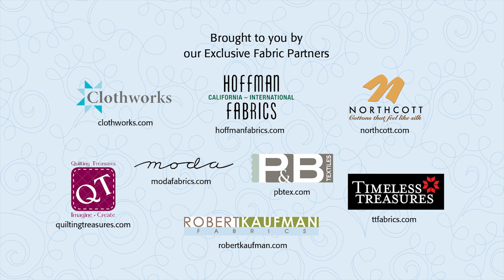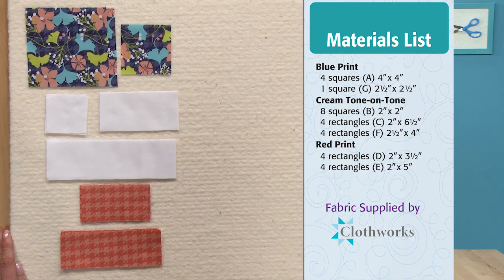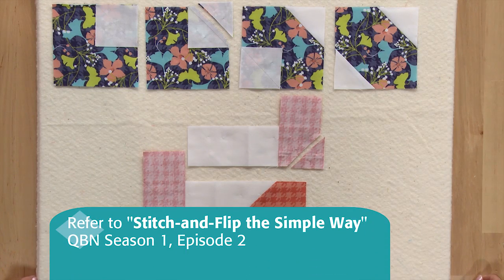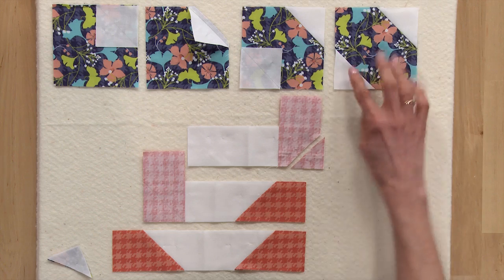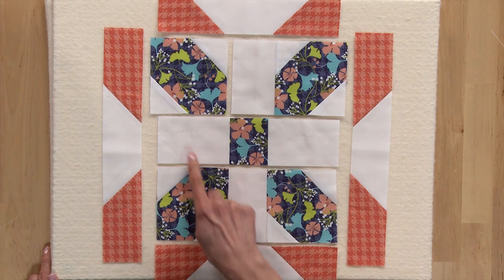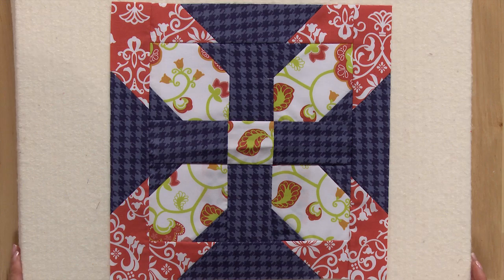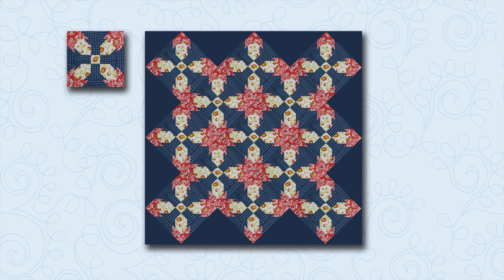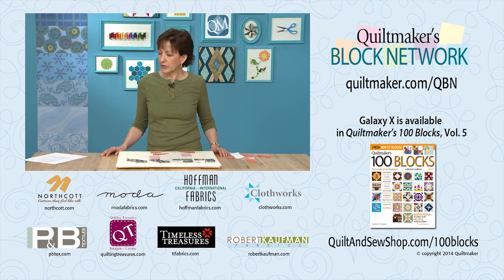Searching for Stars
Discover how Stitch-and-Flip units transform a simple block design into a celestial quilt with QM Associate Editor Eileen Fowler.